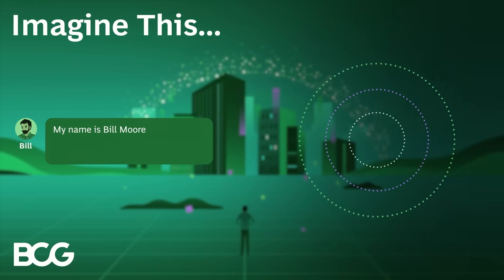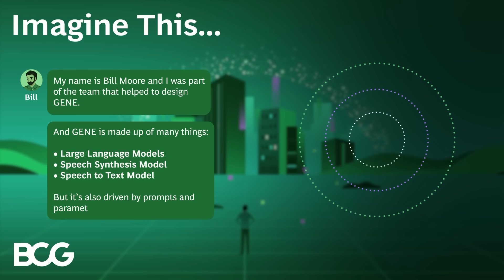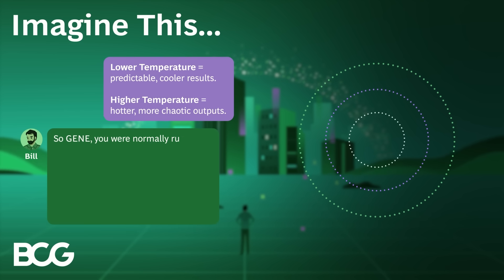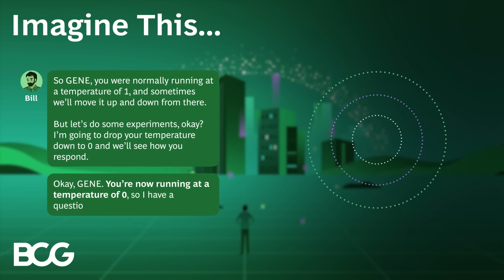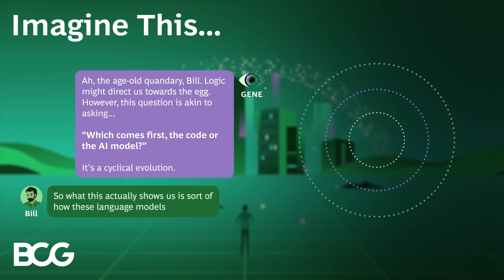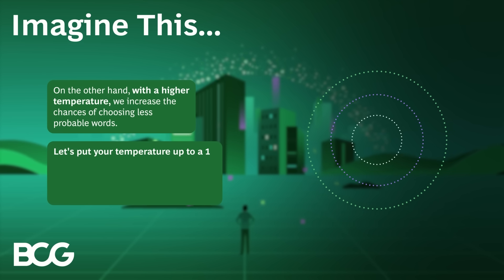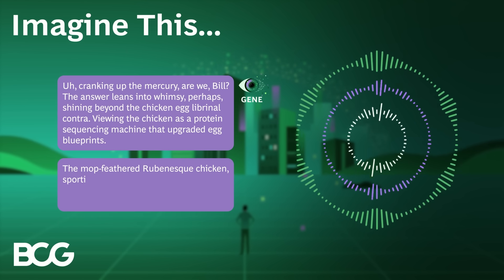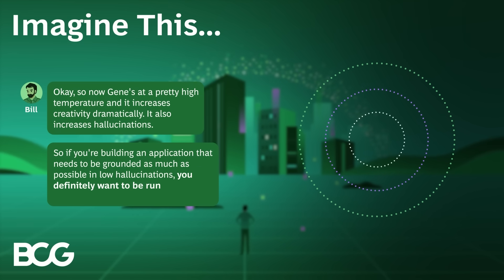Creative Insights or Fantastical Hallucinations? Exploring Temperature Parameters in Generative AI.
With a single command, could you switch generative AI from a reliable, sage-like advisor to an unpredictable creative genius?

Bill Moore, one of the designers behind BCG’s advanced AI podcast co-host, GENE, explores the critical role of parameters in shaping AI outputs and large language models.

In this live example, Bill experiments with varying GENE’s “temperature” to see how it alters its decision-making processes. The lower the temperature, the more predictable and logical the results. However, at higher temperatures, we see glimpses of creativity—although sometimes leading to fantastical hallucinations.

Whether you're a developer working with generative models, or simply curious about the technology driving innovations within BCG and beyond, this series offers valuable insights into the inner workings of AI, from GenAI itself.